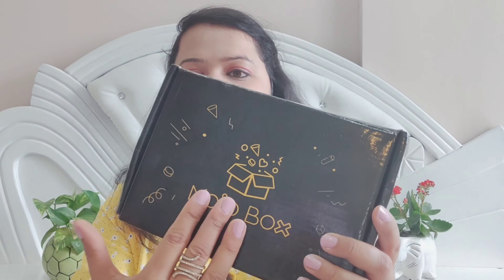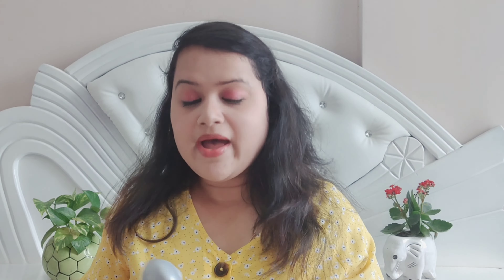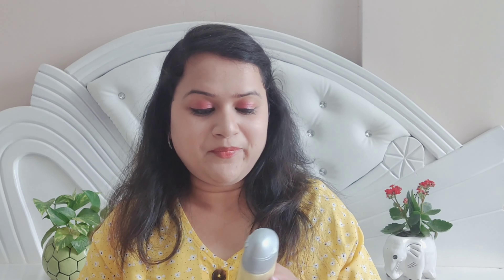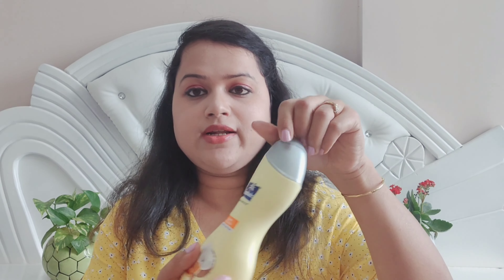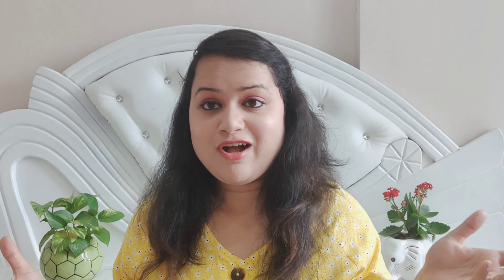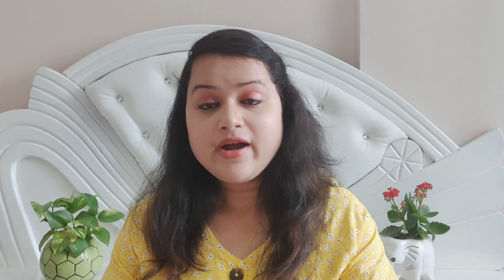Mojo Box unboxing and review|worth buy or not...Free sample😻💅🦋🦋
It's free for you but means a lot to me.
Stay Happy 😊

👉All the content in this channel is made by m
e, The Channel Owner
 Fashionista Aayushi